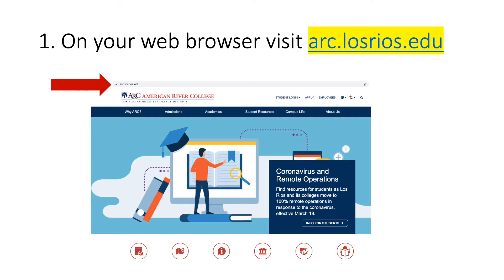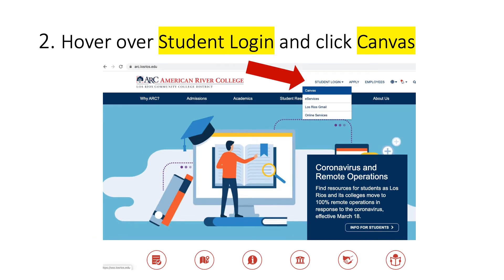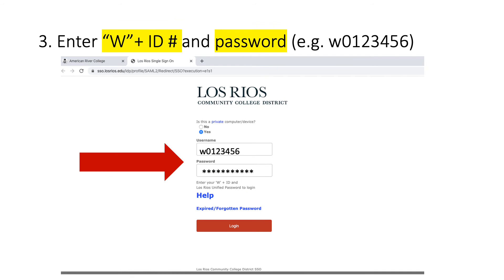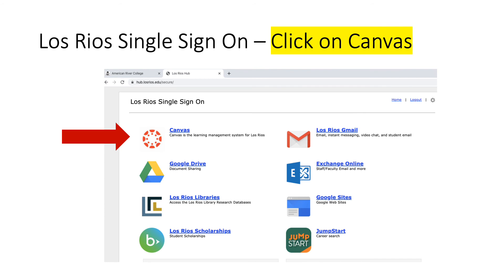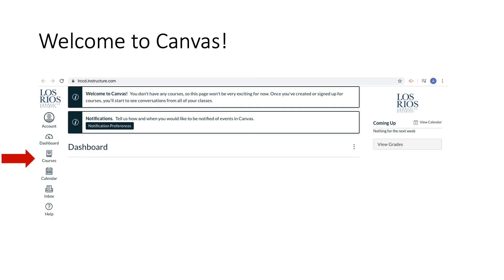How to Access Canvas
American River College is committed to making it easy to access online services including how to access your Canvas. This short video will give prospective students an easy step by step tutorial on how to access their Canvas.